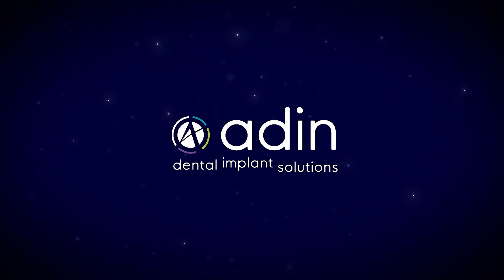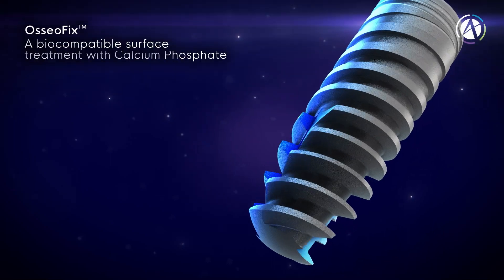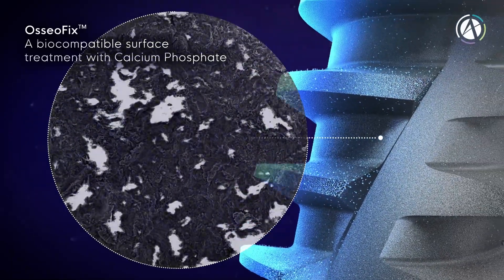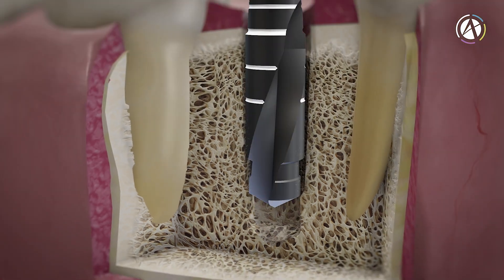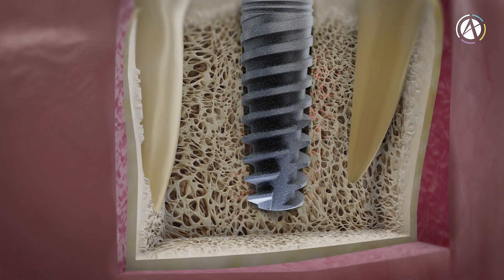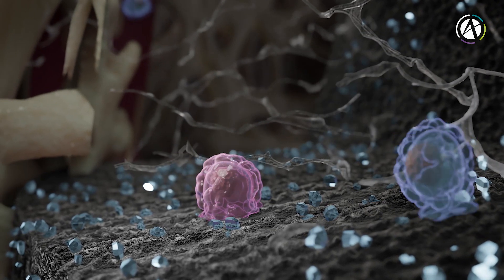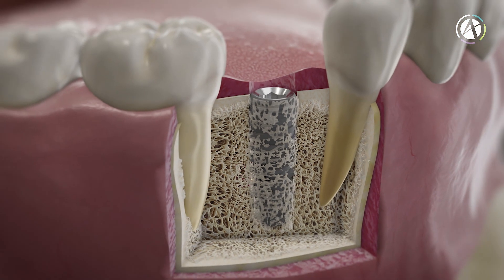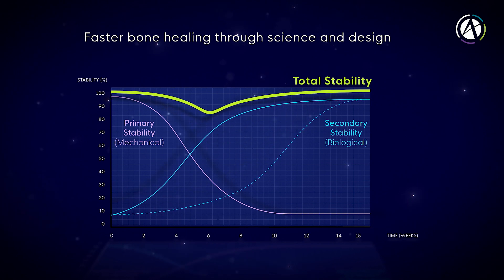Adin Implants - Faster bone healing through science & design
Adin’s OsseoFix™ – Titanium implant surface treatment that uses gritting with calcium phosphate media that is debris free and has been designed to achieve the desired roughness levels needed for optimal osseointegration.
The OsseoFix™ is biocompatible.